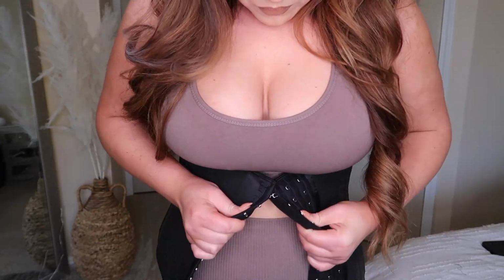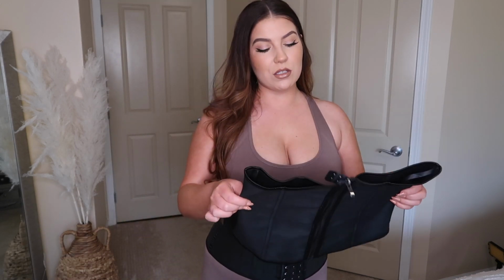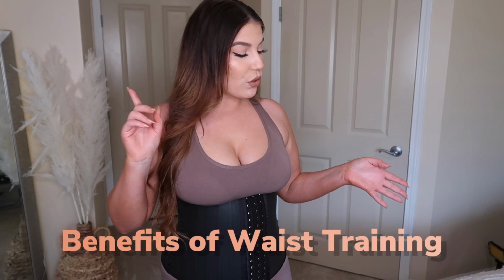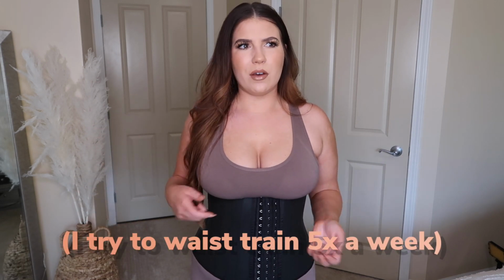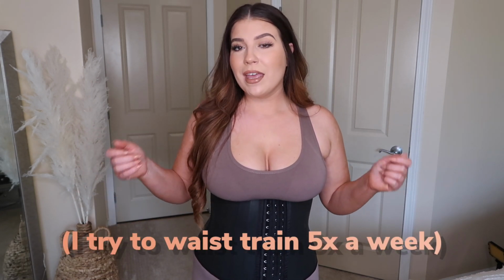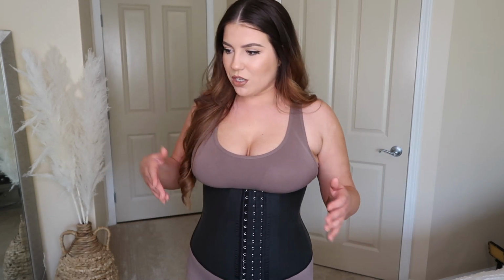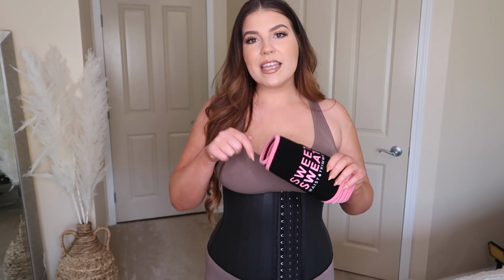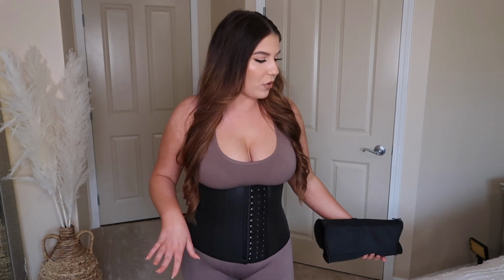MY EXPERIENCE WITH WAIST TRAINING 2021 (Favorite Waist Trainer, Benefits, Results, + Q&A)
Friends! I've gotten so many questions about my journey with waist training and how to properly waist train, so I wanted to address all common questions I typically get!  Today I talk about my favorite waist trainers, what to look for in a waist trainer, how long to wear it, benefits of waist training, and when to start expecting results! I hope this helps! xx

Honeybull Hot Gel

My Measurements: 38-32-42, 180lbs, 5’5

Try Amazon Prime for 30-days FREE

Need a sticky bra?  Consider supporting my small business!